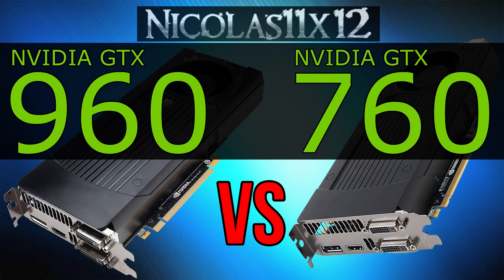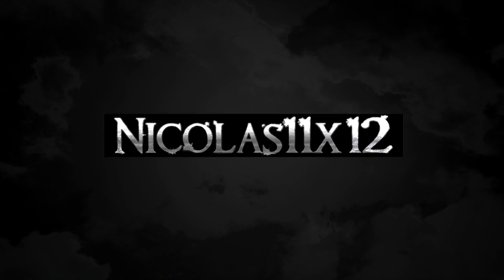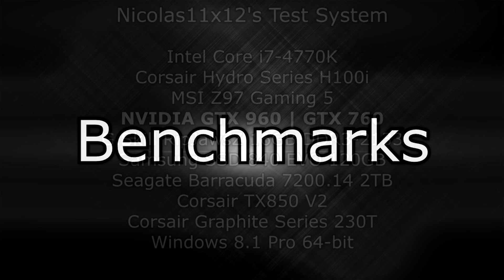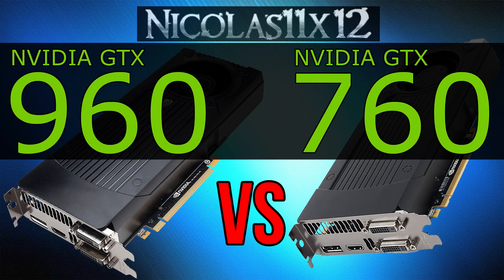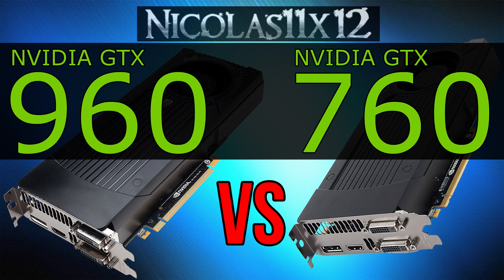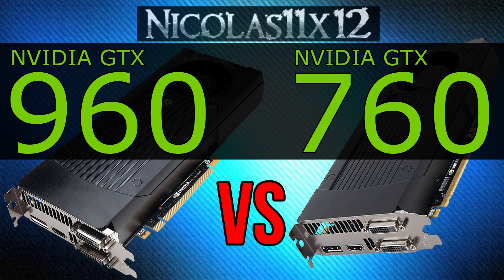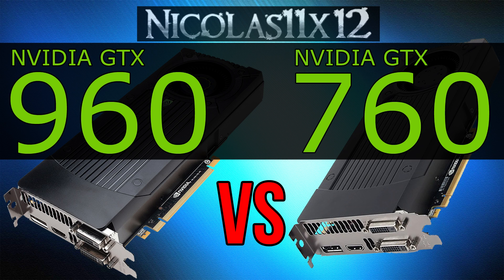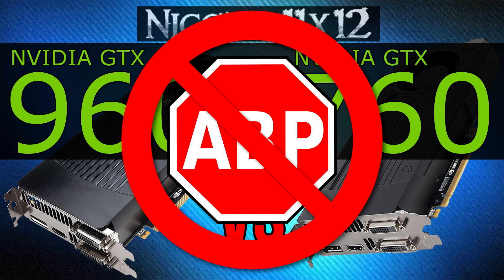NVIDIA GTX 960 vs GTX 760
Nicolas11x12 comparing the NVIDIA GTX 960 with the GTX 760 Graphics Card.